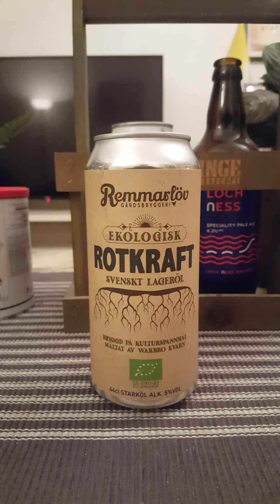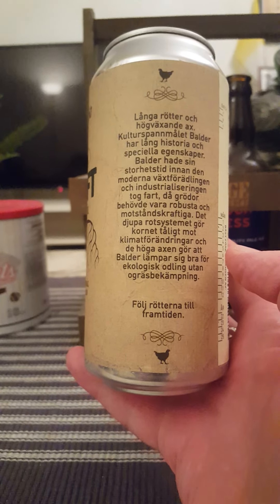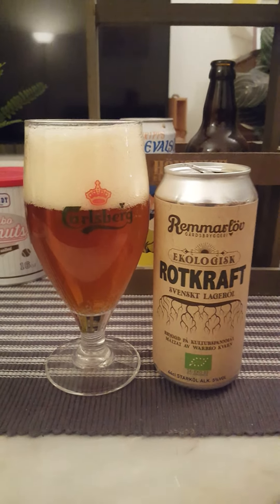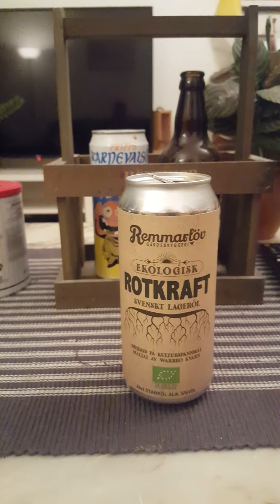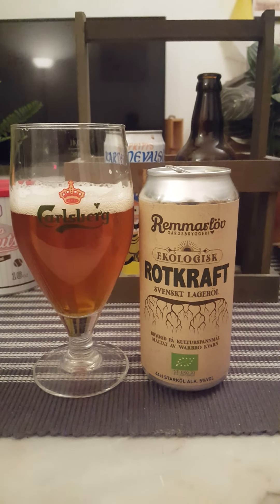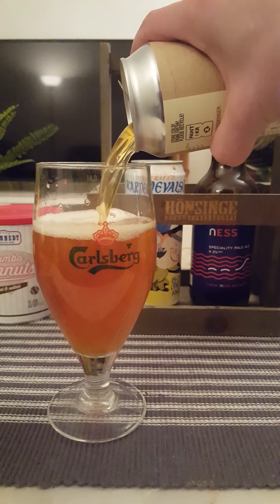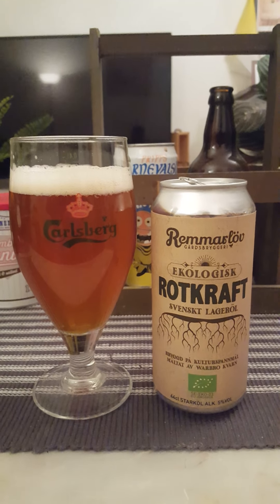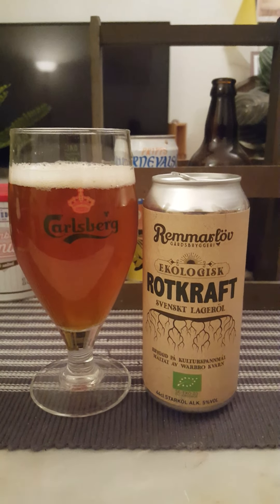# 1566 Remmarlöv Gårdsbryggeri Rotkraft Svenskt Lageröl 5 % (Swedish Craft Beer)